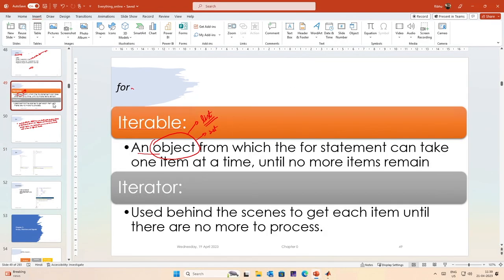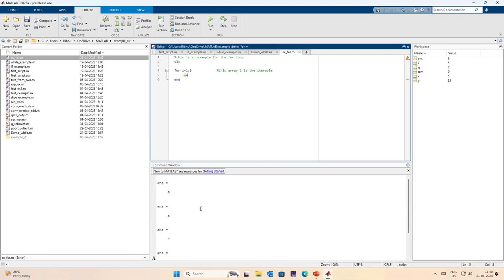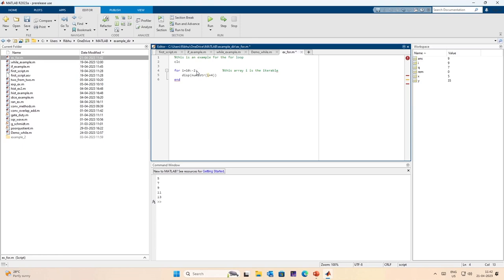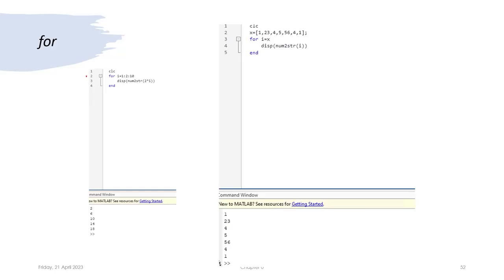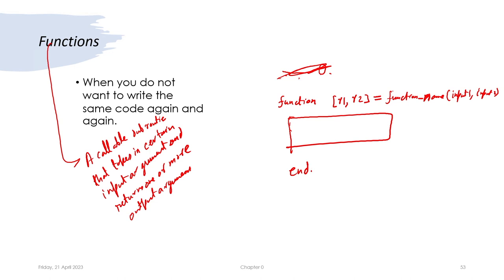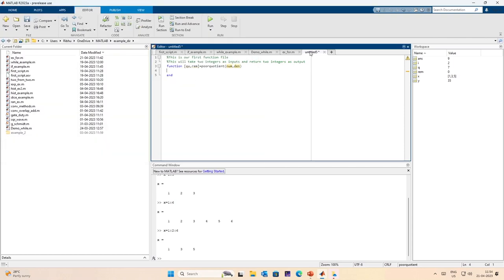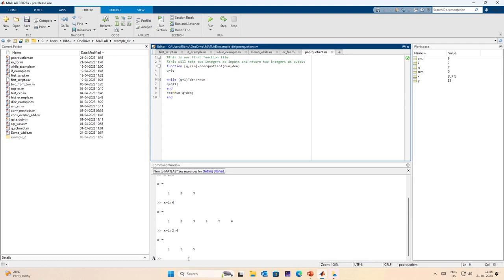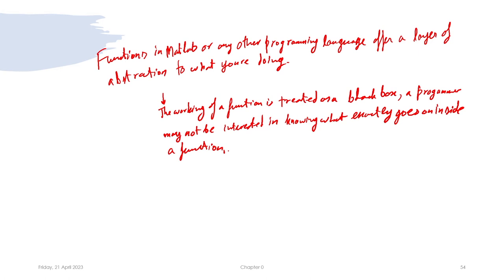Lec 6: The For Loop